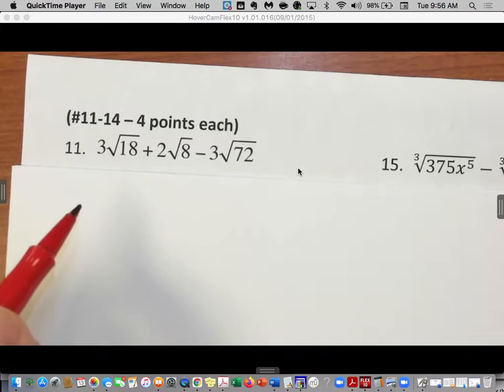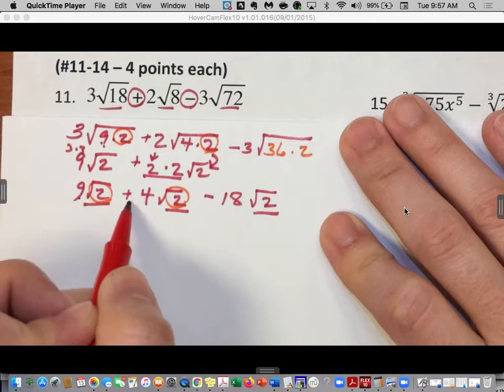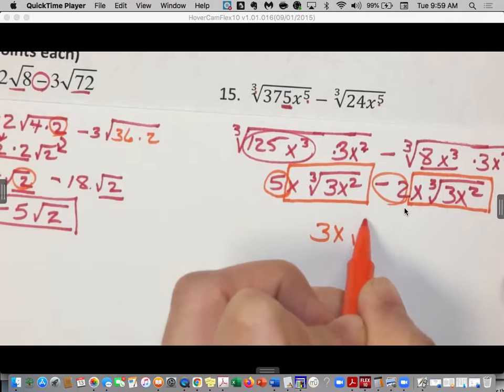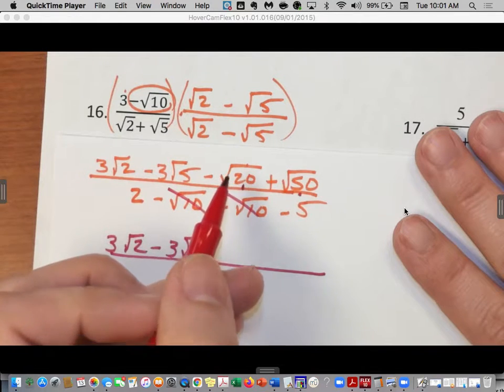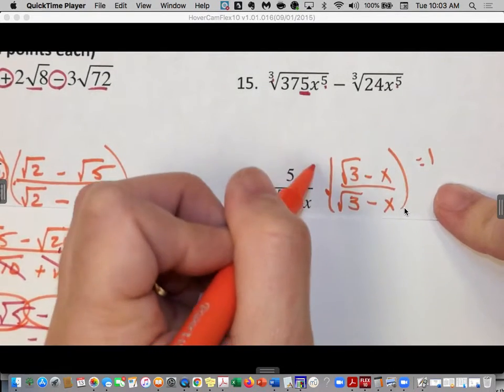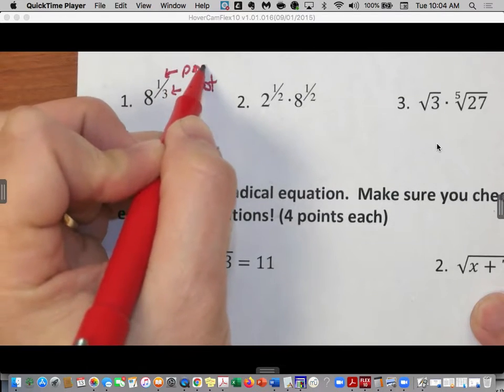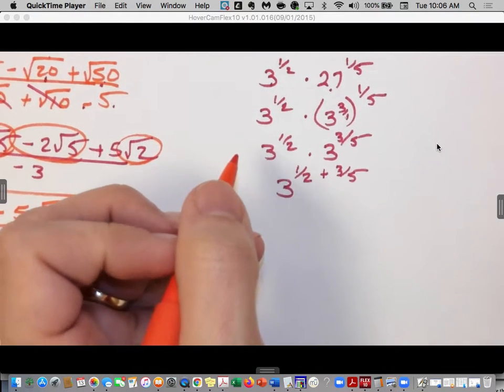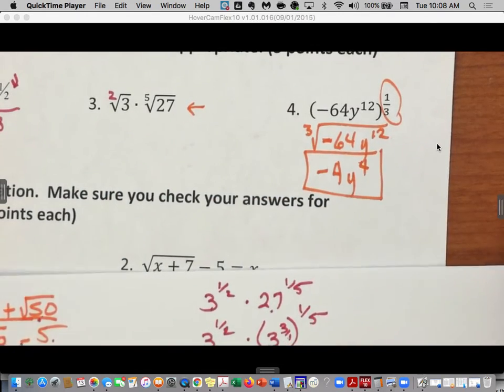Radical Functions REVIEW 2